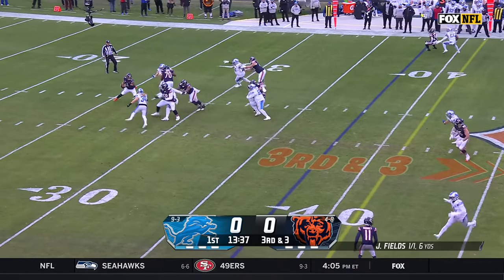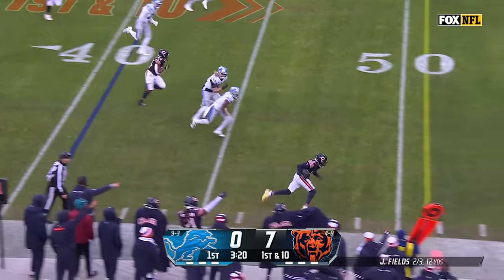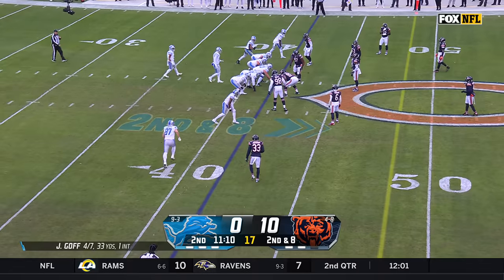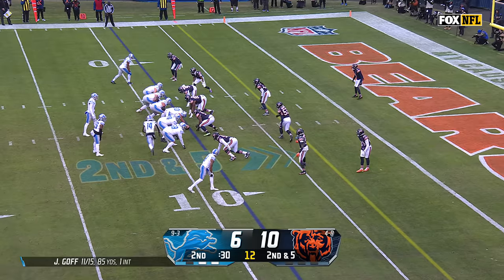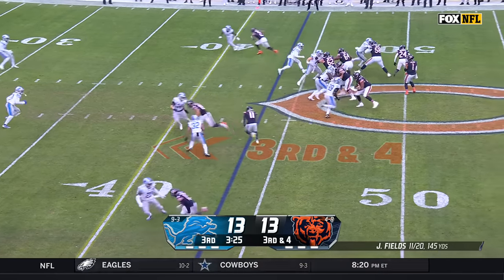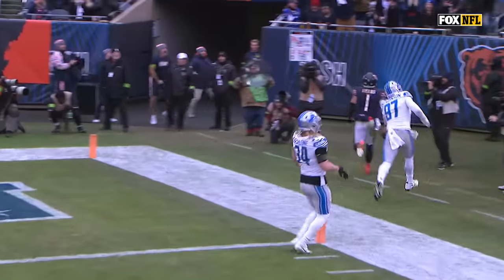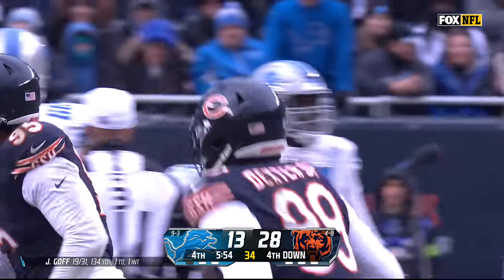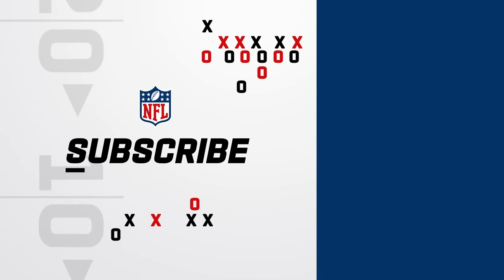Detroit Lions vs. Chicago Bears Game Highlights | NFL 2023 Week 14